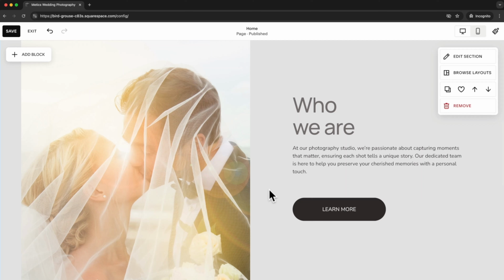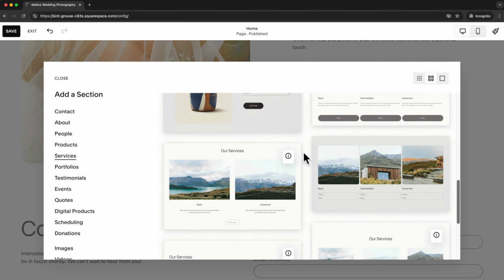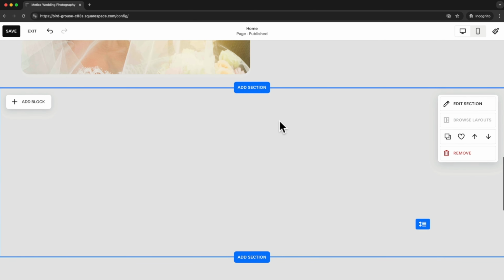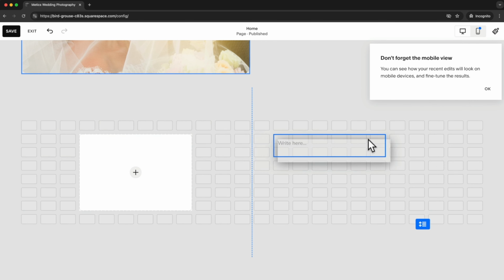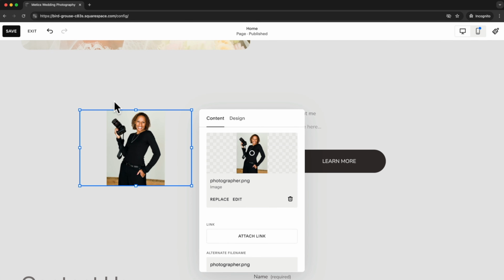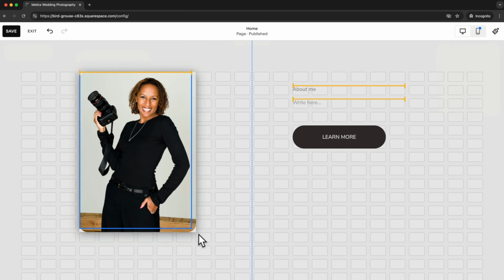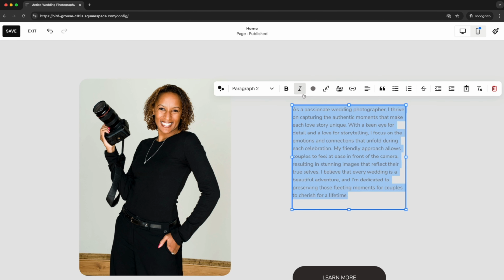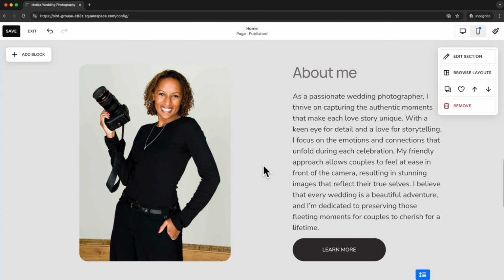How to Add a Section in Squarespace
Learn how to add a section on Squarespace with ease. Use templates or start from scratch to build custom layouts with text, images, and buttons. Perfect for customizing your Squarespace website layout.